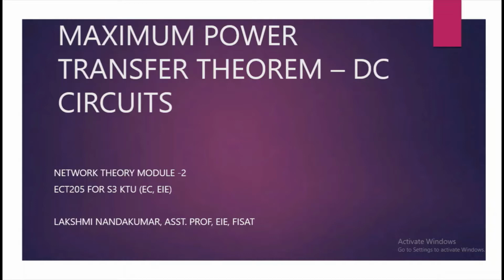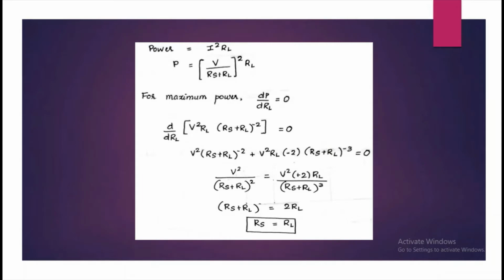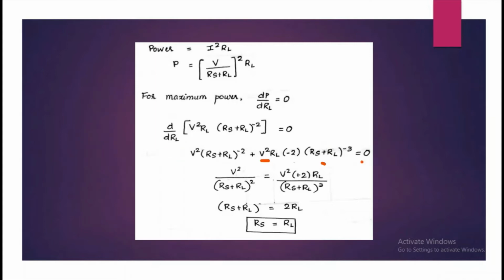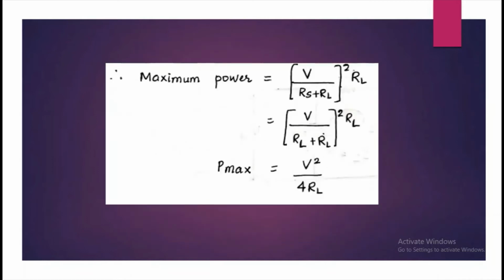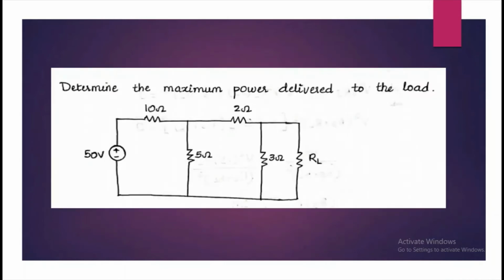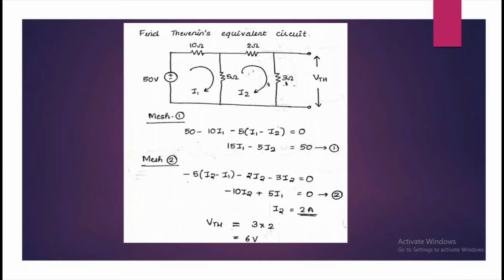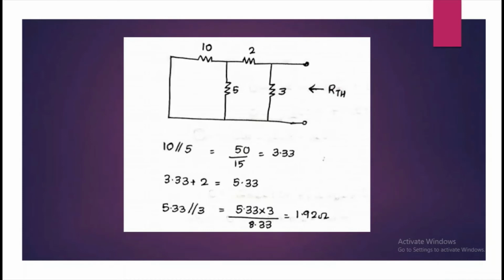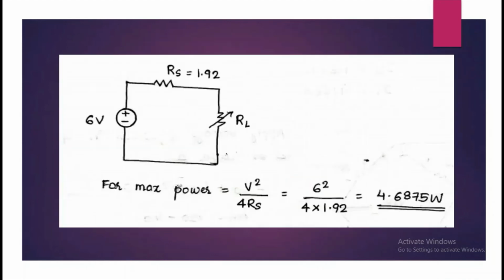Maximum power transfer theorem in dc circuits - KTU -ECT 205 - Module 2 - part #(5/6)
1) statement of maximum power transfer theorem in dc circuits
2) deriving (derivation) of maximum power transfer theorem
3) How to solve a problem of a given circuit.